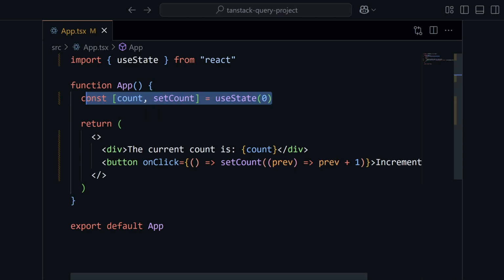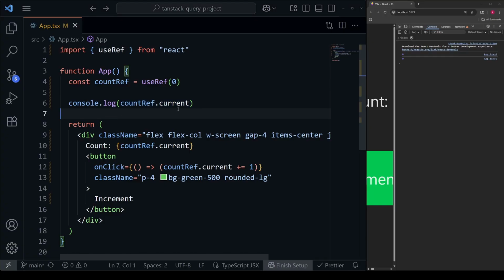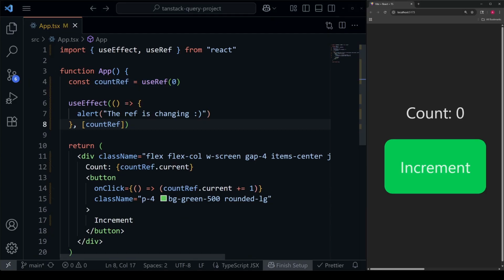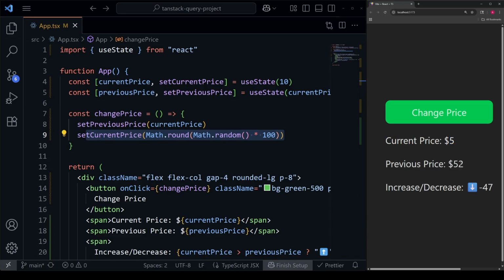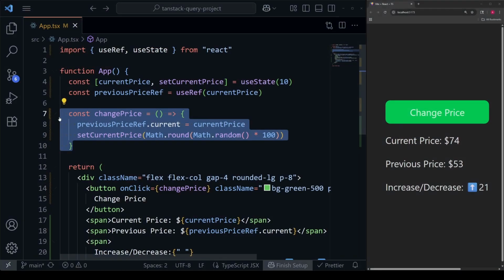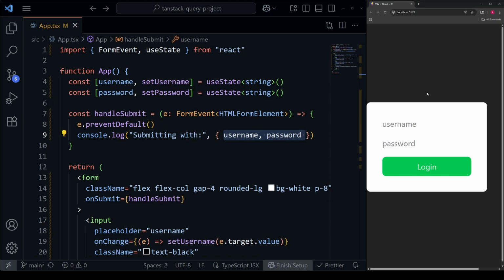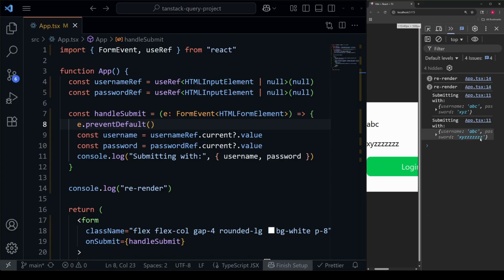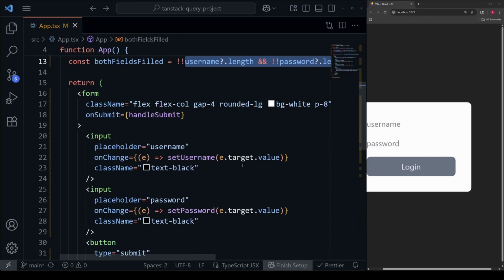useState vs useRef - You’re Using the WRONG One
Are you using useState when you should be using useRef (or vice versa)? In this video, we’ll break down the key differences between useState and useRef in React, show how they work under the hood, and walk through real examples so you’ll always know which one to use.

Whether you’re a beginner learning React hooks or an intermediate developer looking to avoid performance pitfalls, you’ll learn:

• The similarities between useState and useRef
• When to choose useState over useRef (and vice versa)
• How useRef can prevent unnecessary re-renders
• Real-world examples of both hooks in action

By the end, you’ll be confident choosing the right hook for the right situation—and your React code will be cleaner and faster.

📌 Timestamps:
0:00 - Similarities & Differences
9:26 - Ex 1 - Current & Previous values
15:00 - Ex 2 - Login Page
19:41 - Ex 3 - Login Page w/ user responsiveness